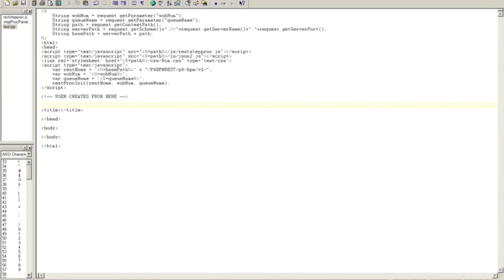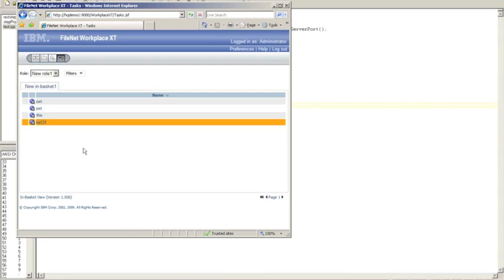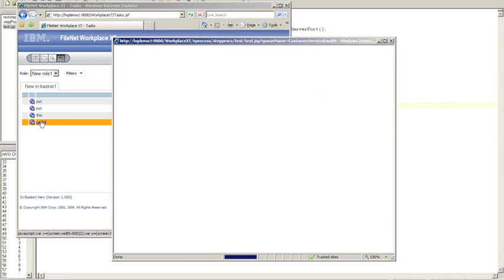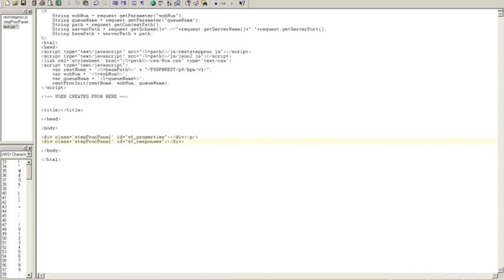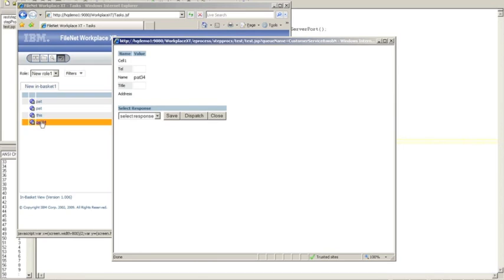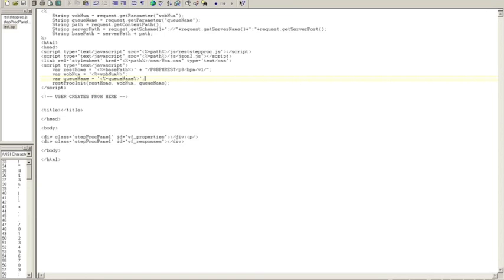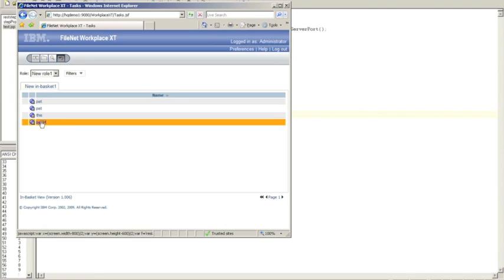Step Processor Panels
New easily changeable step processor pages